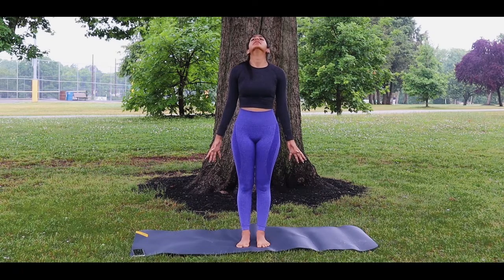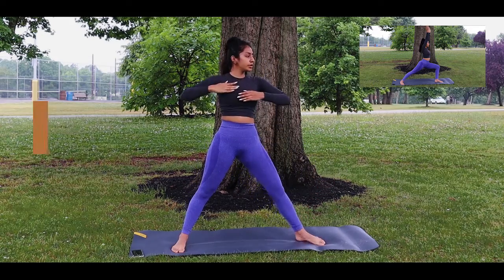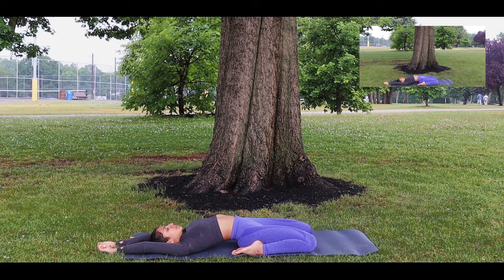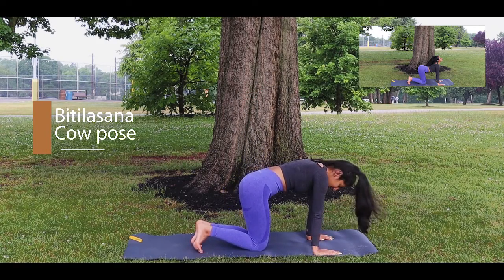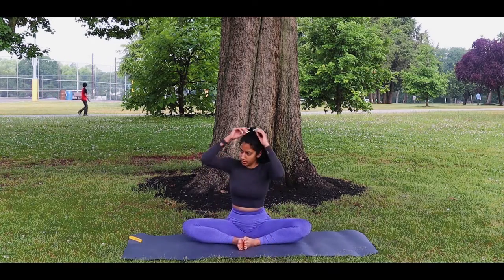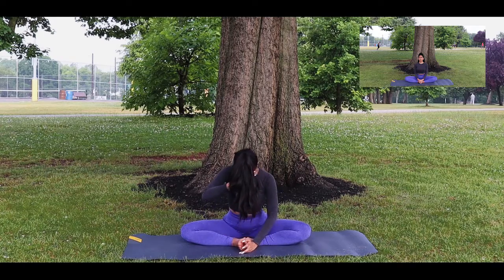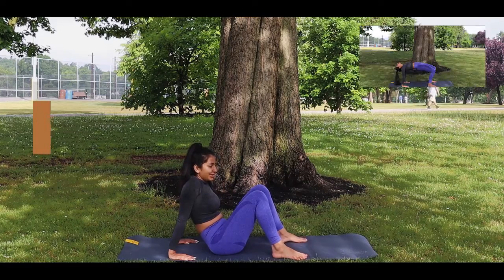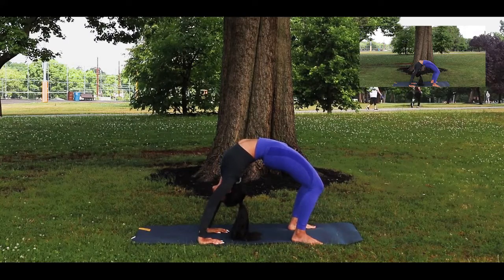FULL BODY YOGA FLOW | 15 min Everyday Vinyasa for Deep STRETCH and RELAXATION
Good Morning :)
This 15 min Full Body Yoga Flow deeply stretches and relaxes the entire body and clears the mind.
Follow me on this real time morning yoga routine where I go over basic asanas with ALL names included!!!

Utthita Trikonasana
Virabhadrasana 1 (Warrior 1)
Virabhadrasana 2 (Warrior 2)
Utthita Parsvakonasana
Anjaneyasana (Low Lunge)
Prasarita Padottanasana
Uttanasana
Vriksasana (Tree Pose)
Balasana (Child’s Pose)
Supta Virasana (Reclining Hero's Pose)
Bitilasana (cow pose)
Marjariasana (cat pose)
Ustrasana (camel pose)
Baddha konasana (butterfly pose)
Janu Sirsasana (Head-to-Knee Pose)
Paschimottanasana (Seated Forward Bend)
Parsva Upavistha Konasana (Side Seated Wide Angle Pose)
Upavistha konasana (wide-angle seated forward bend")
Trianga mukhaikapada paschimottanasana (variation)
Kapotasana or Pigeon Pose
Eka pada raja kapotasana (One-legged] King Pigeon Pose)
Ardha Purvottanasana (Reverse Table Top Pose)
Chakrasana (Wheel Pose)
Shirshasana (Head stand)

Tik Tok (FINALLY HIT 10K)